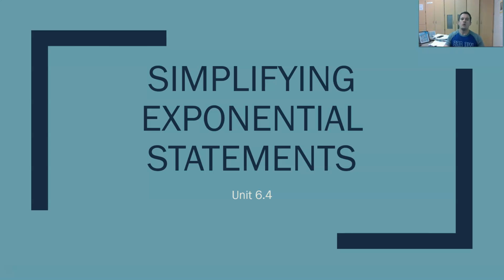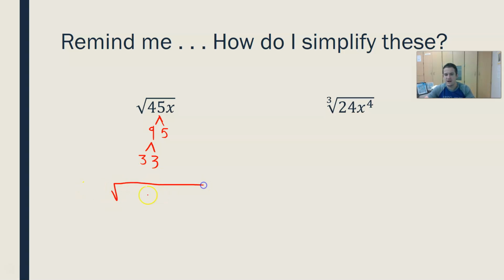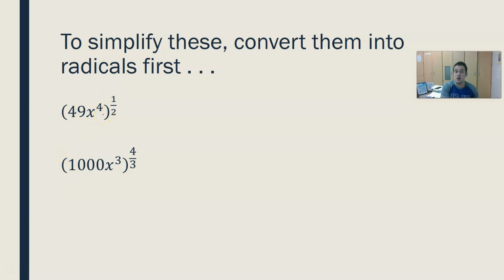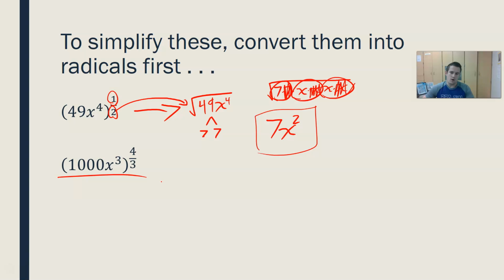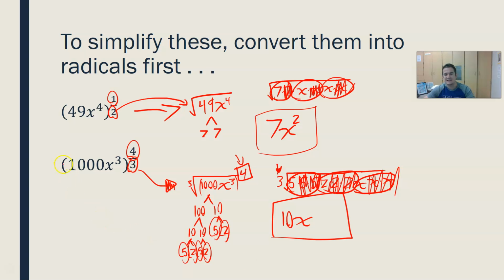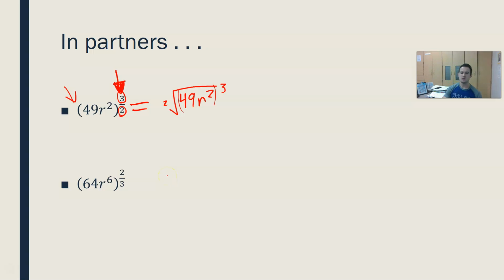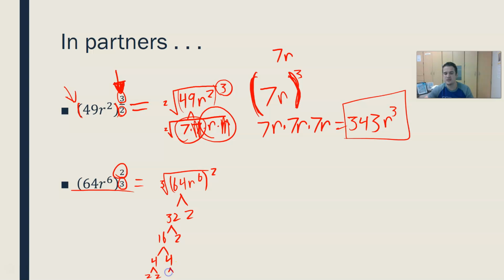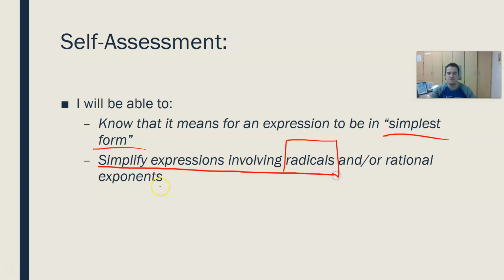Math 2, 6.4 Simplifying Exponential Statements